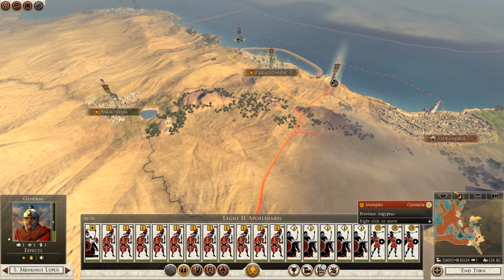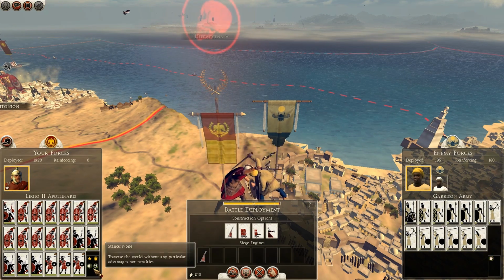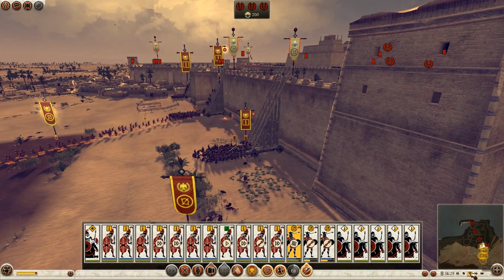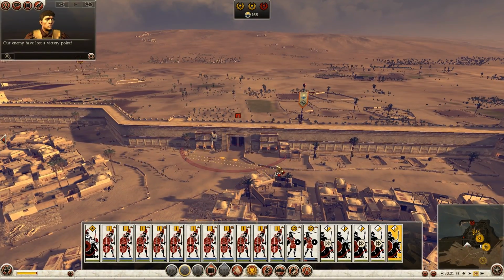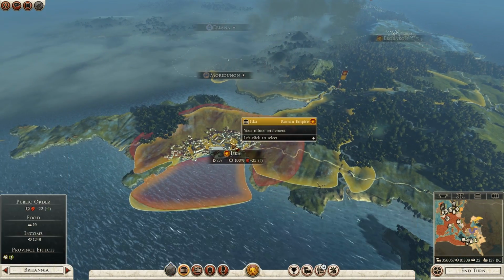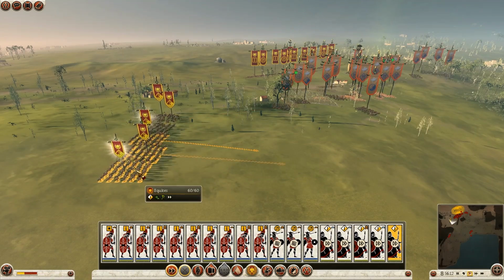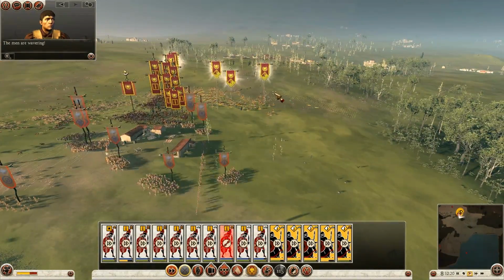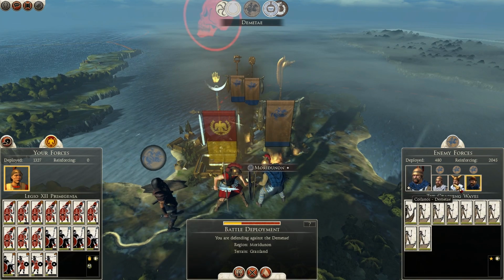Total War Rome II House of Cornellia Part 44 HD Siege of Alexandria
I launch an attack on Alexandria because it is a famous city! I also fight a rather large battle against some barbarians in Wales.Enjoy the fights!